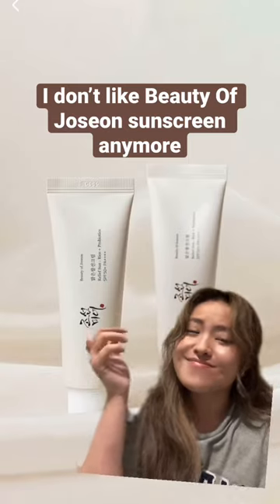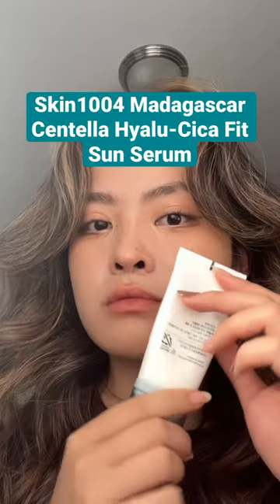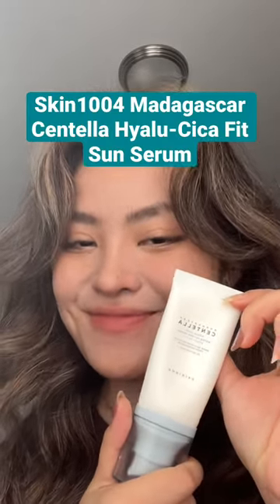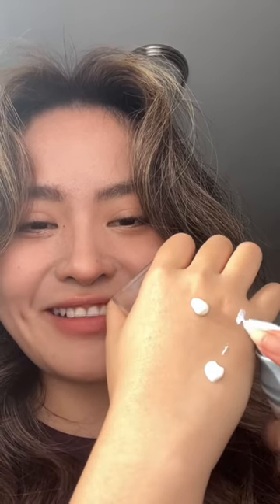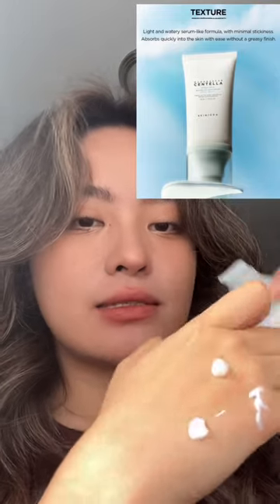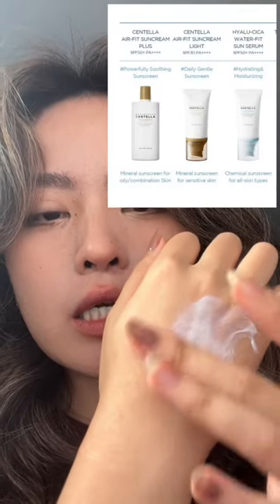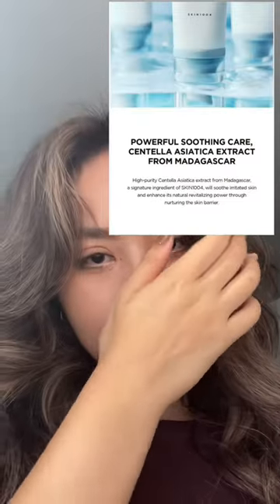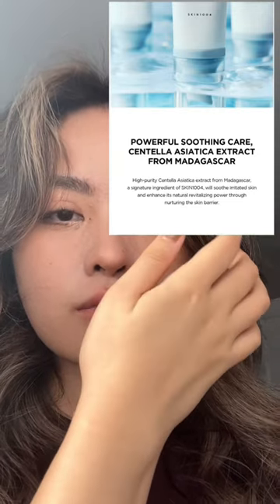Is this sunscreen better than the viral Beauty of Joseon sunscreen???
Beauty of Joseon sunscreen is still one of my top fav. But SKIN1004 Madagascar Centella Hyalu-Cica Water-Fit Sun Serum will be the best Korean sunscreen in my heart for now until I find something better ;))